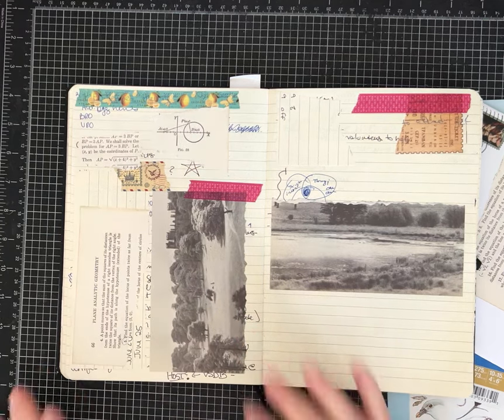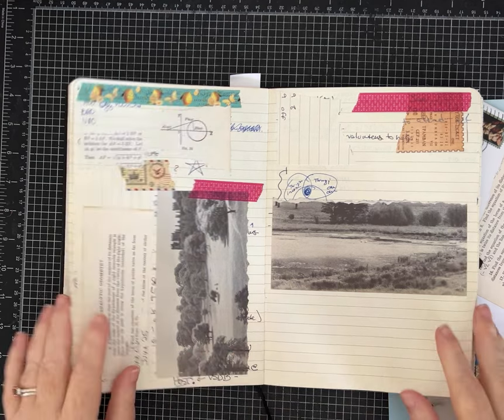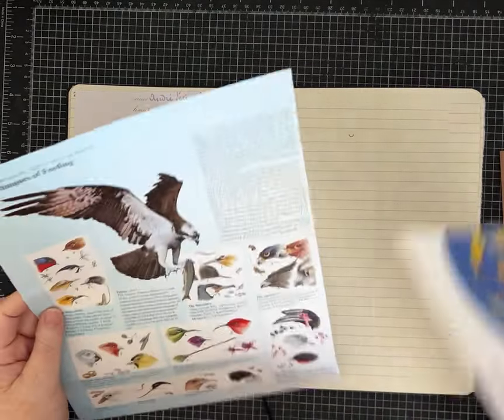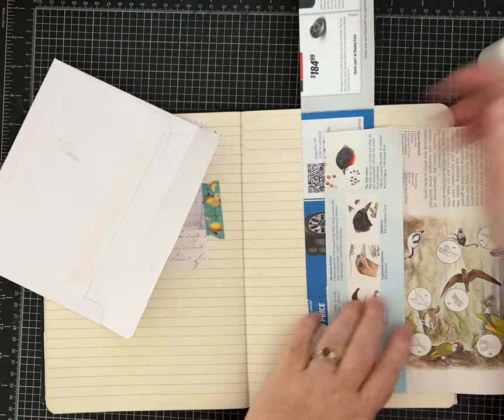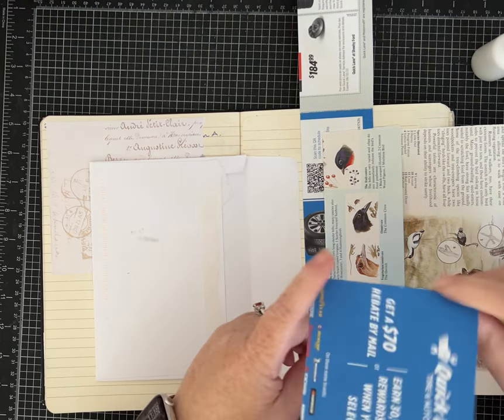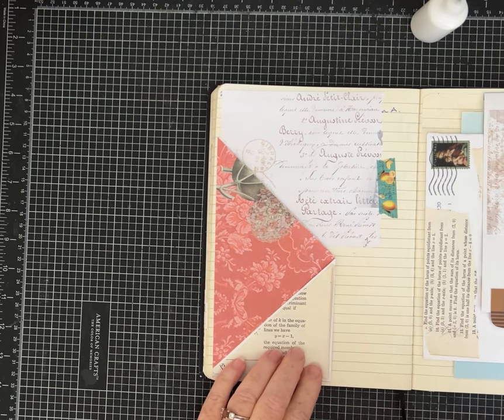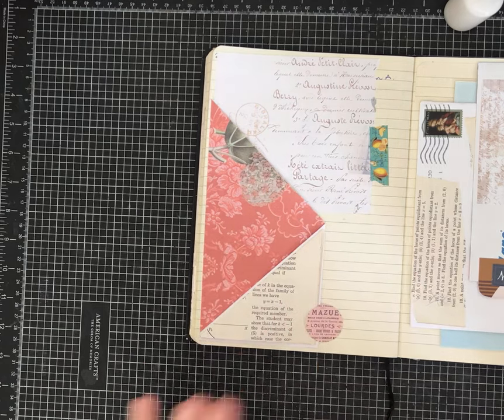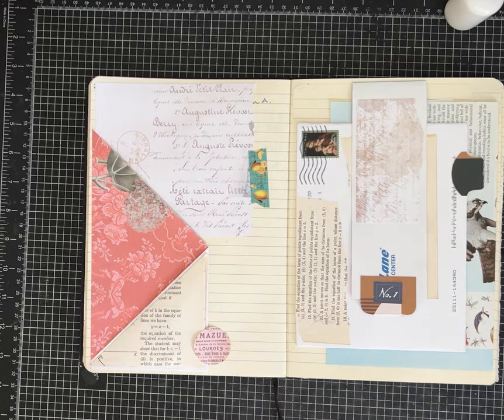Junk Journal Idea Book Part THREE Interactive Page Layout using JUNK MAIL!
Part Three  Junk Journal Idea Book series! This is a super interactive page layout that has lots of flips, flaps and pockets!  So Fun and Easy! I even used junk mail and old envelopes for mine!